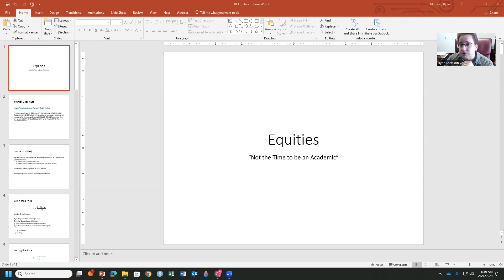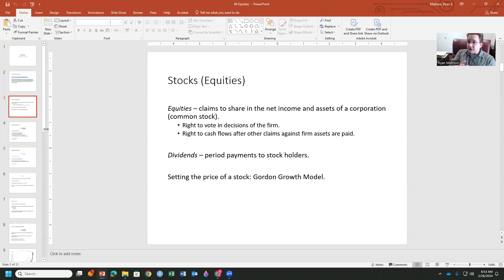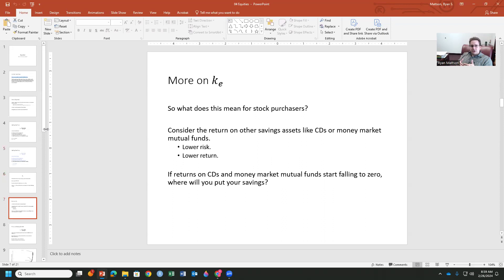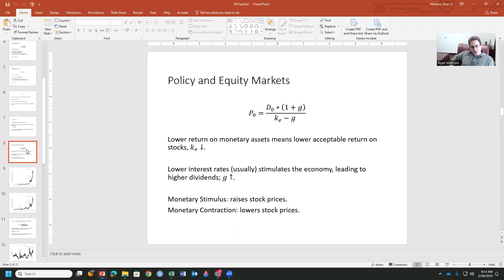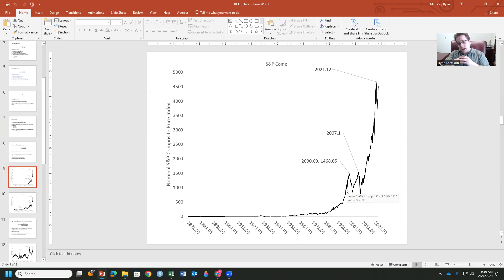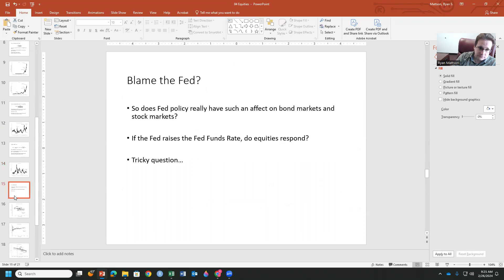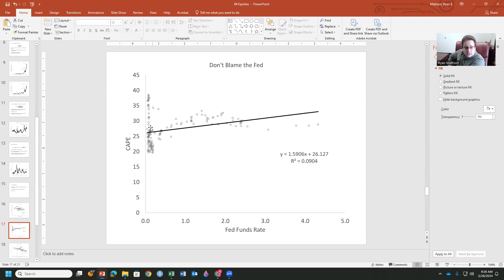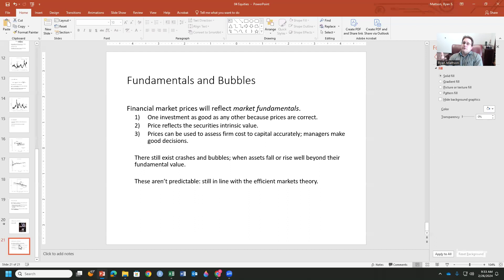ECON 4312 Lecture 09 - Equities